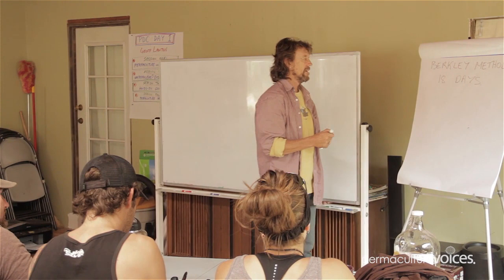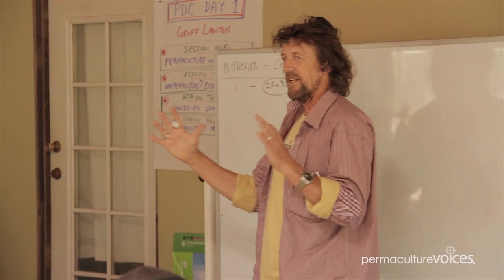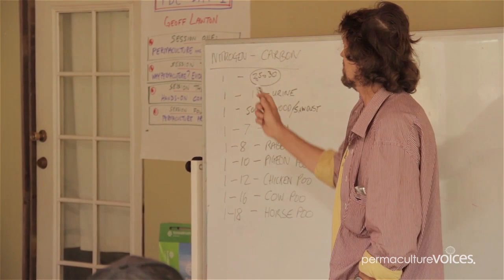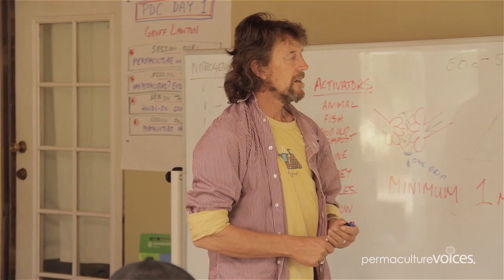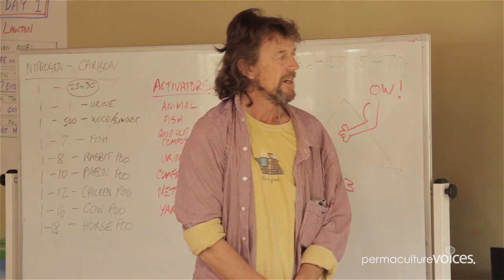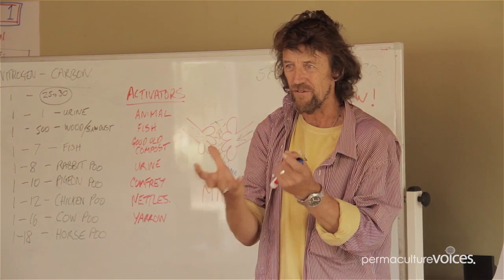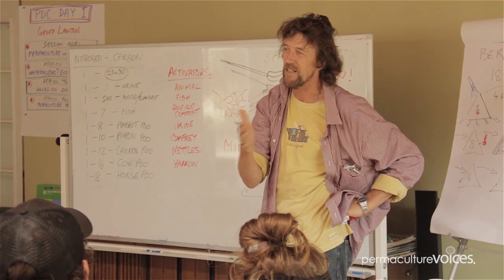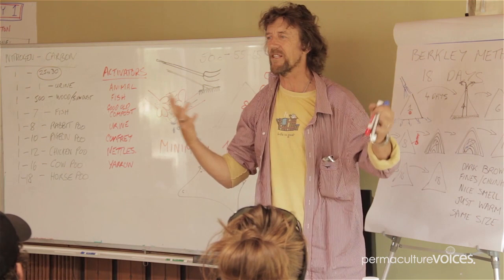An Introduction to Permaculture with Geoff Lawton - Part 3 of 4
Geoff Lawton teaches the first day of a PDC at Tipuana Farm.